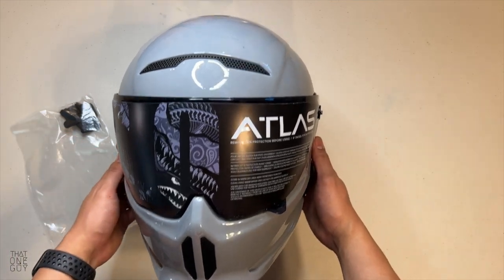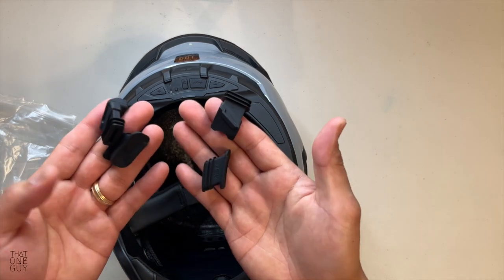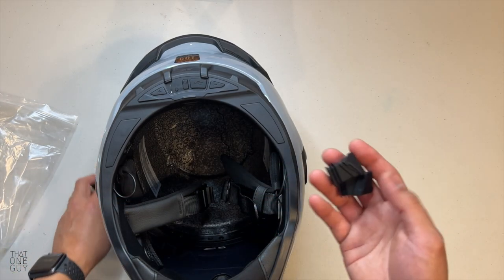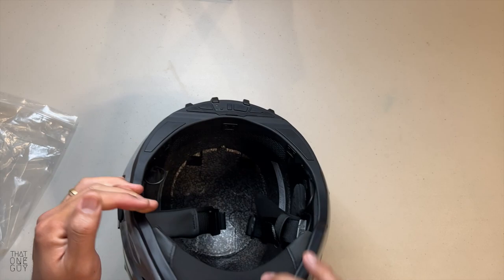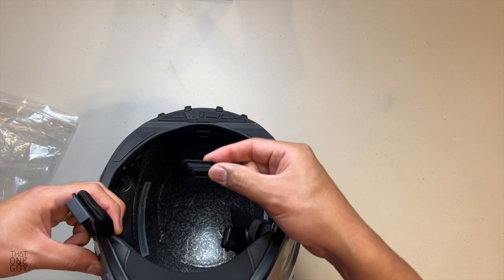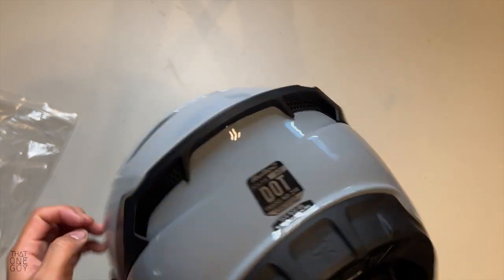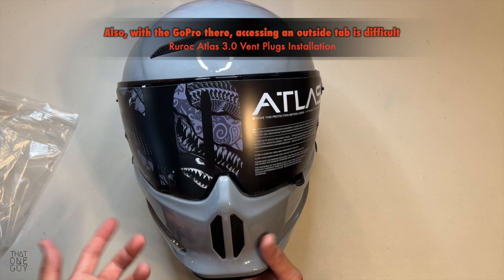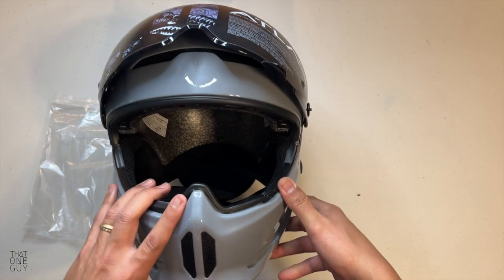Ruroc Atlas 3.0 Prime Vent Plugs Installation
The Ruroc Atlas 3.0 may be the last iteration of the helmet to require plugs to close the top vents, so here I show you how quick and easy the installation is, as well as how well they fit. You don't need to remove helmet padding to install the plugs.

Shark Spartan Helmet
Alpinestars Celer Gloves
Dainese Street Biker Air Shoes
GoPro Seeker 2.0 Backpack
Sena 10R

GoPro Hero 7 Black
GoPro Fusion
GoPro Hero 5/6/7 Mic Adapter
Micro SD Card / 64GB
Micro SD Card / 128GB

T.O.G.’s Handlebar Mounts:
Ram X-Grip Phone Mount
Ram Mirror Mount
Ram Handlebar Base (w/ screws)
Ram Standard Double Socket Arm
Ram Short Double Socket Arm
T.O.G.'s Mounts:
Curved GoPro Arm Mount
90 Degree Arm Adapter
Ram Mount and Base

T.O.G.'s Mounting:
VELCRO Brand / Industrial Strength
Cable Matters - Zip Ties
Gorilla - Double Sided Mounting tape